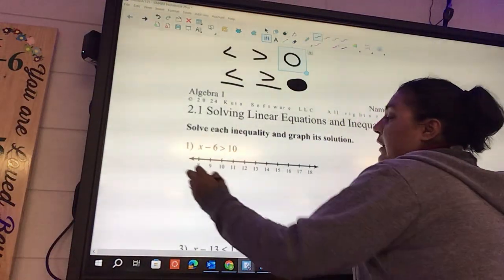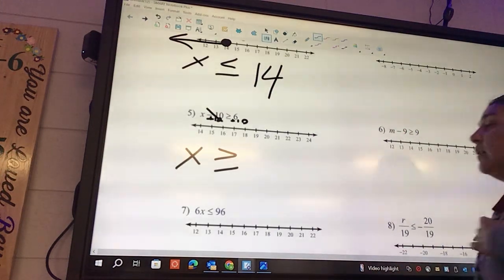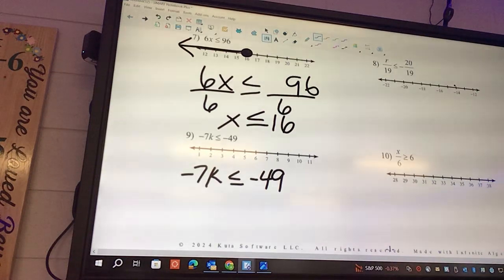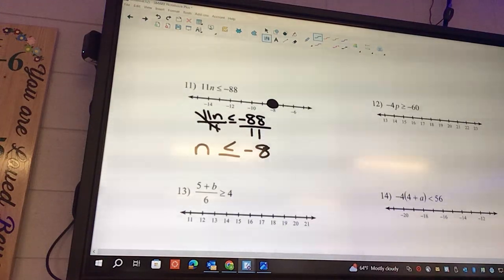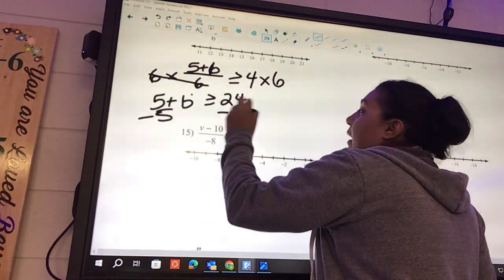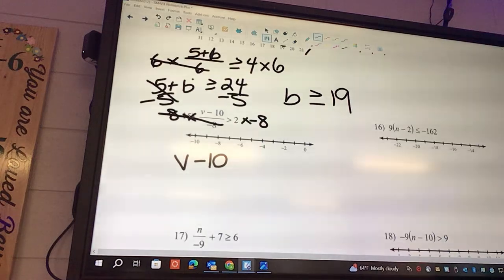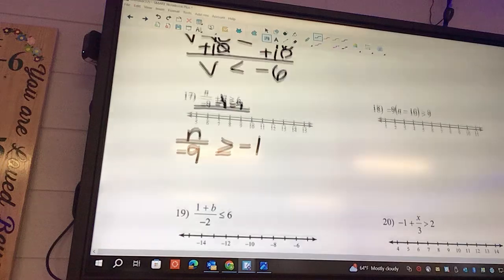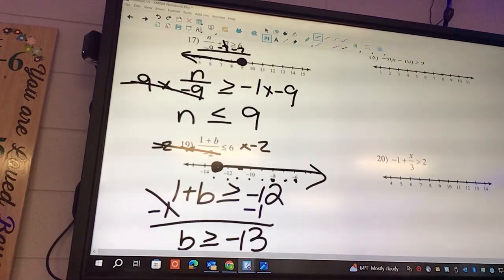2.1 day 9 (alg 2)